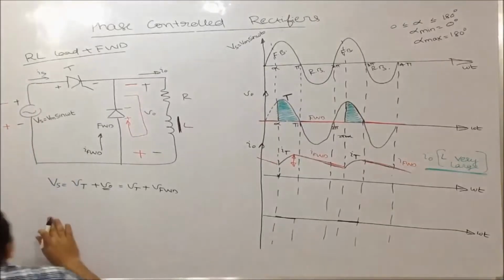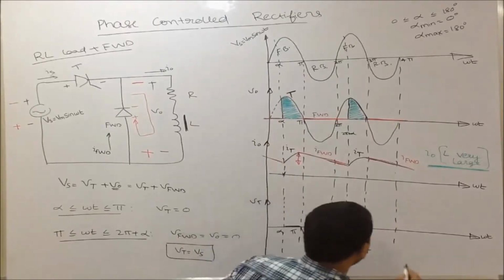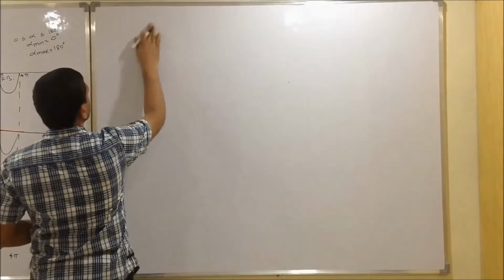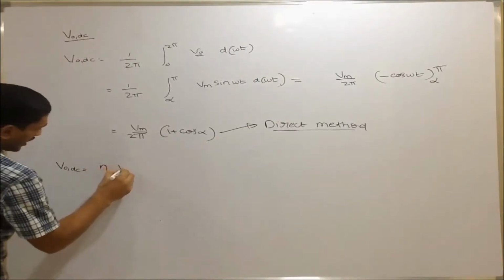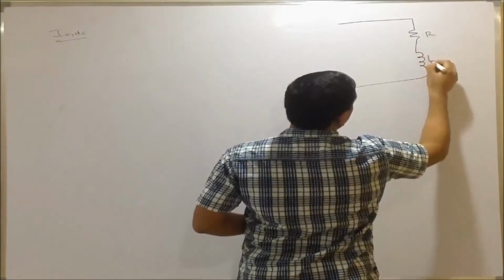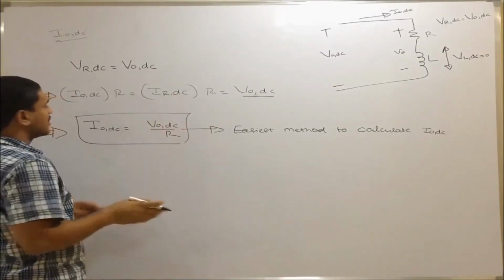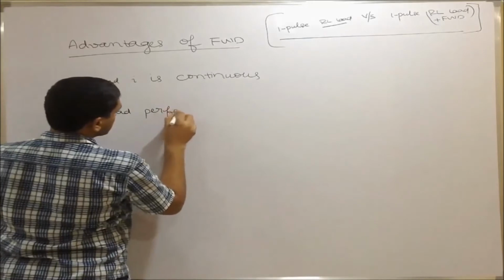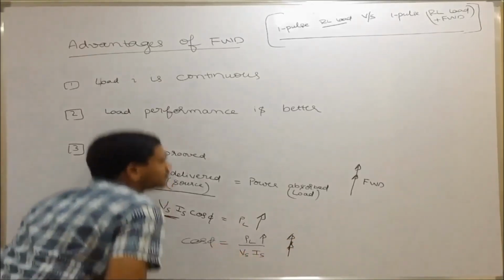GATE AIR-1 IES AIR-3 HARIKRISHNA Part 2 of 2 RL With FWD Load Single Phase Half Wave Rectifier